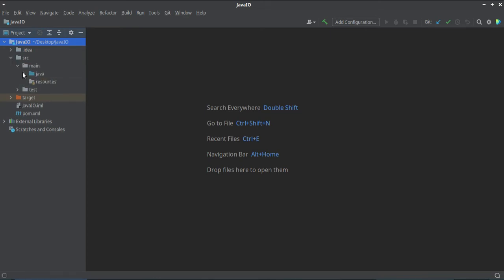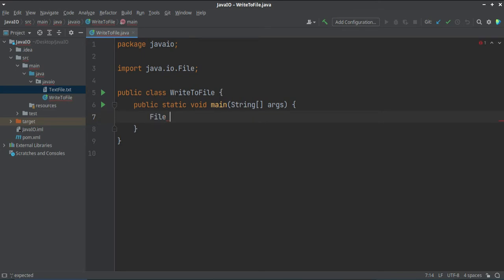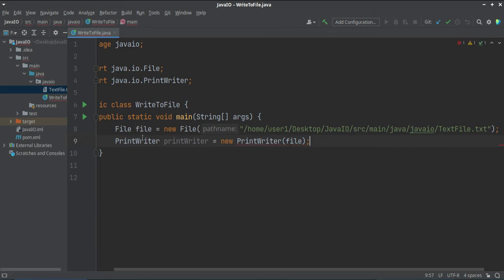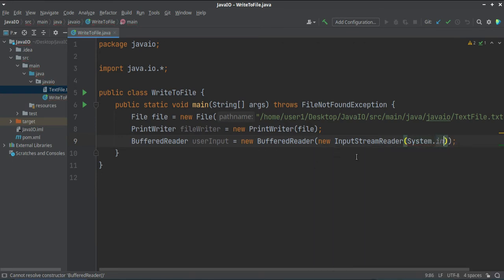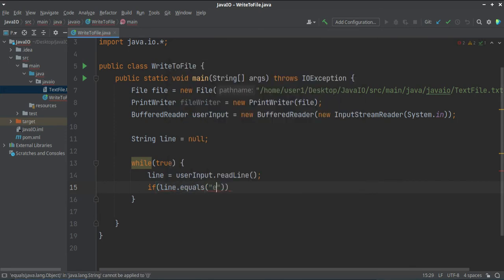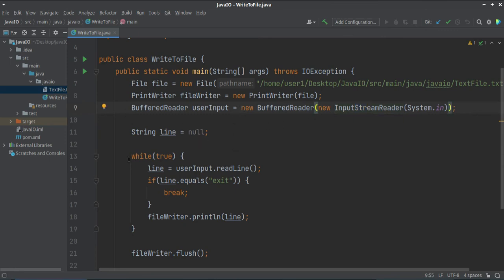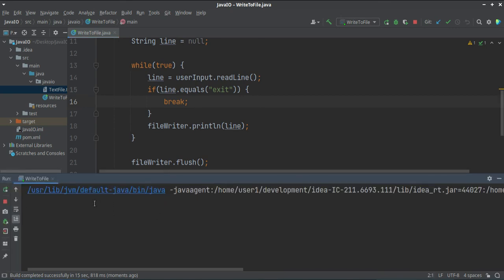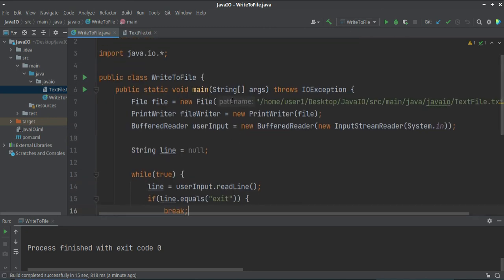Java IO Tutorial - Write to a text file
In this tutorial I am going to show you how you can write to a text file using the Java IO library.